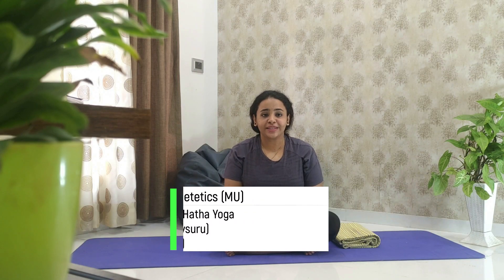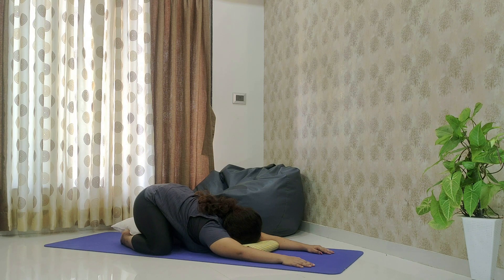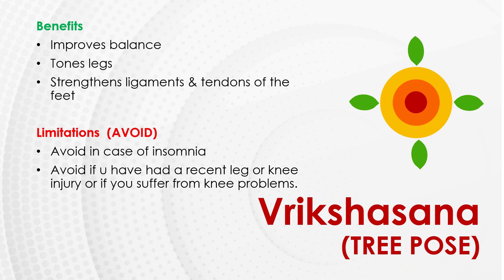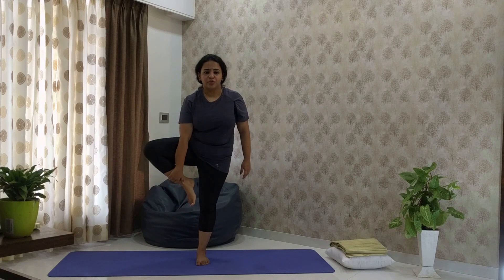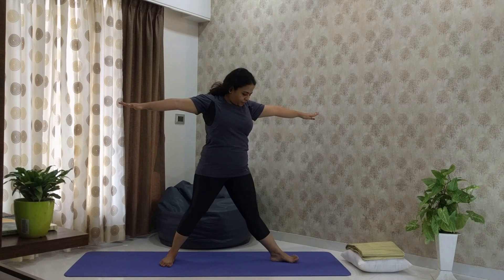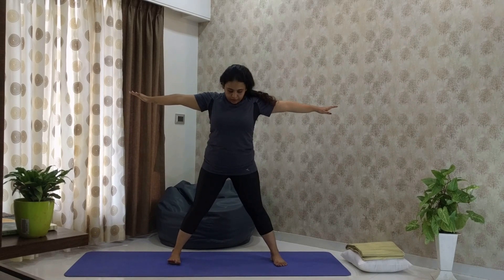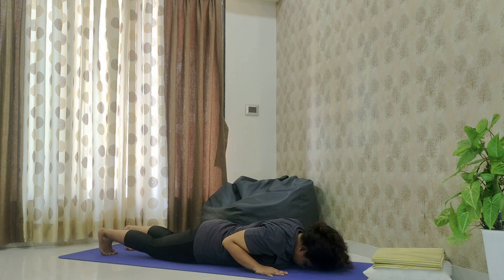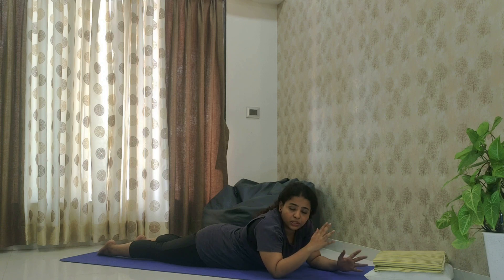9 EASY_TO _DO_YOGA_ASANAS (POSES) FOR_BEGINNERS - PT I | FOLLOW ALONG VIDEO | JESAL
The beauty_of _yoga is that you don’t have to be a yogi to attain the benefits. Whether you are young or elderly, overweight, or fit, yoga has the power to calm_the)mind and strengthen the body. The building blocks of yoga are asanas or poses. Here are 9 basic yoga poses you need to know along with their benefits and limitations. These 9 poses are a complete yoga workout. Move slowly and gently through each pose, focus on your breathing as you move and hold each asana for at least 30 sec.

Images/ Pictures/ Graphics/ Vectors etc. used are for representational use only. Copyright of these elements lies with the original creator